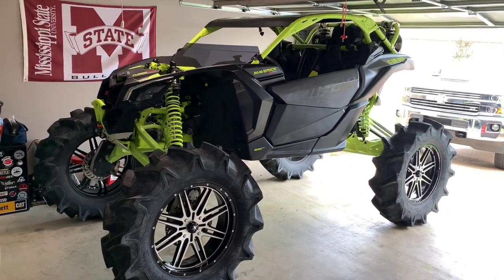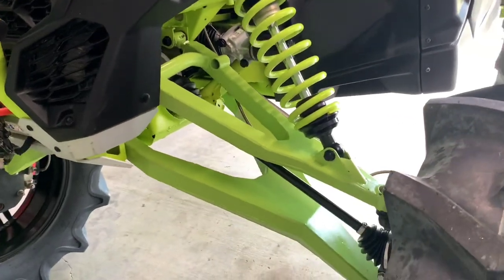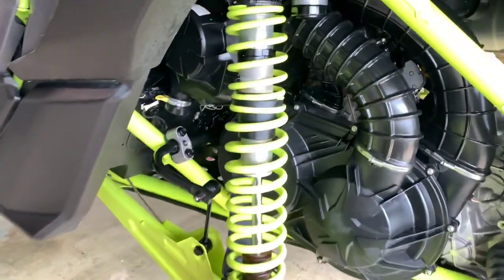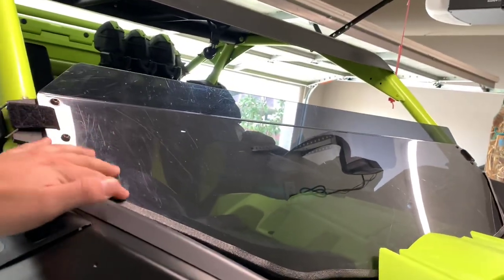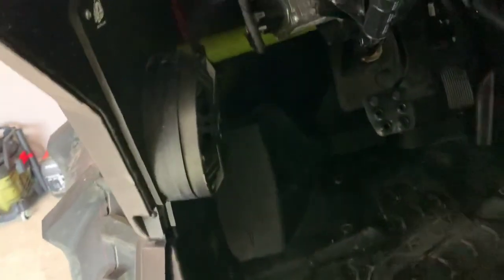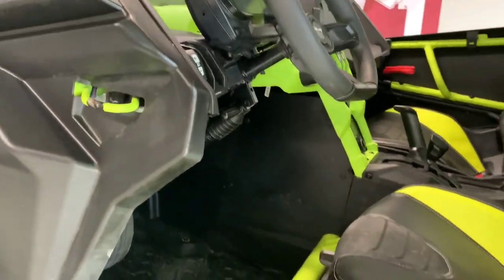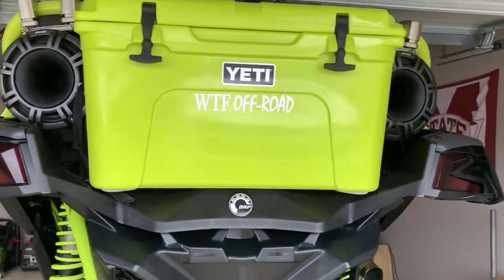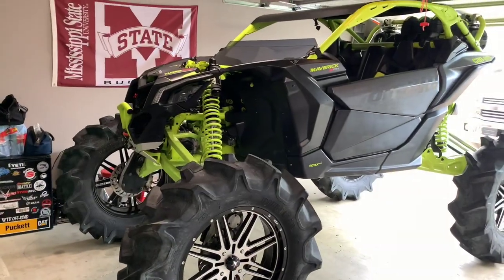2020 Can Am X3 XMR RR $40,000 Build overview pt.1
Part 1 of 2 on the build overview of my 2020 Can Am X3 XMR RR!

Also feel free contact me on facebook at Black River Offroad for any SxS or ATV parts you may need, i’m a dealer for many after market brands and will help however i can!